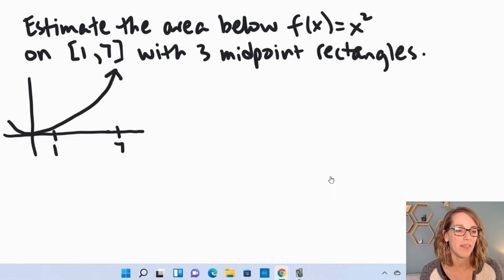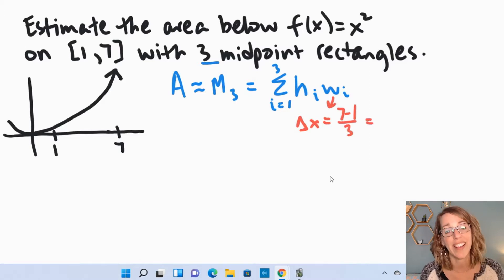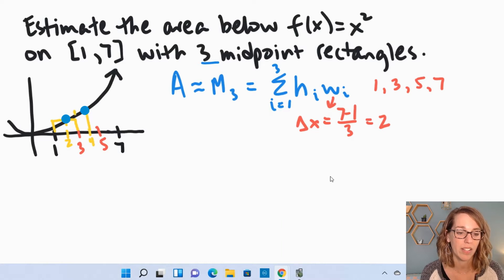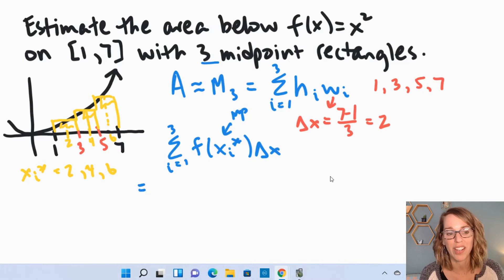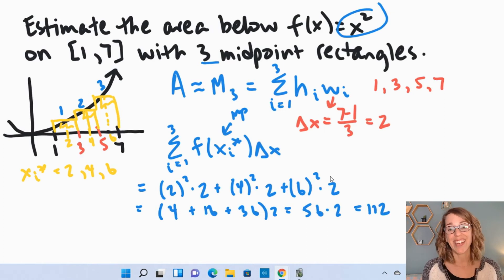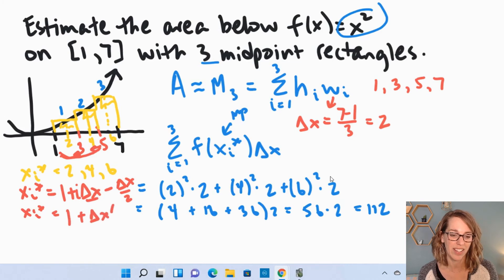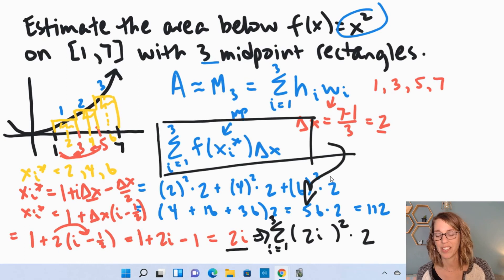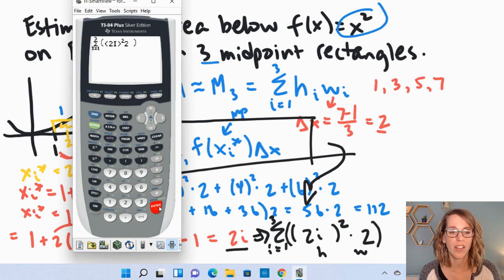Midpoint Riemann Sum | Complete Set-up + TI 84 Tip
Compute a midpoint Riemann sum to estimate the area under the curve.  I'll walk you through the formula, how to do the computation by hand, and how to compute the midpoint Riemann sum formula with the TI84.  We'll find the area under f(x) = x^2 with three midpoint rectangles with the Riemann Sum formula.